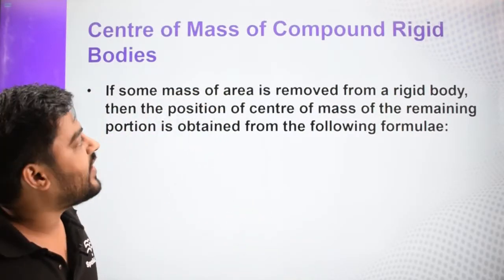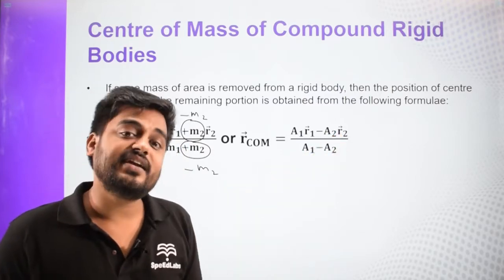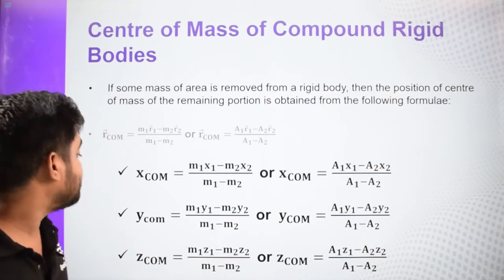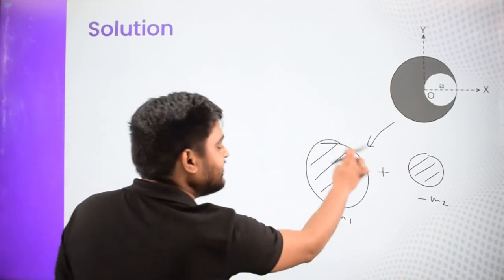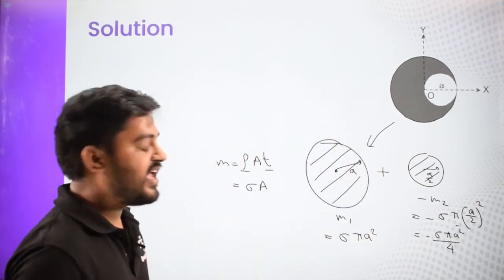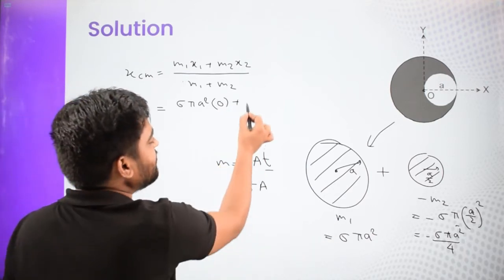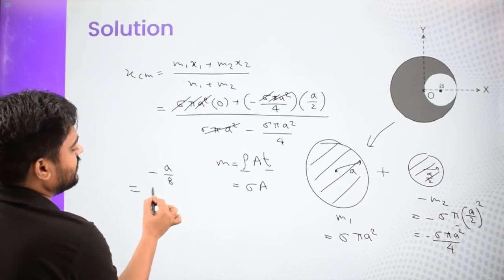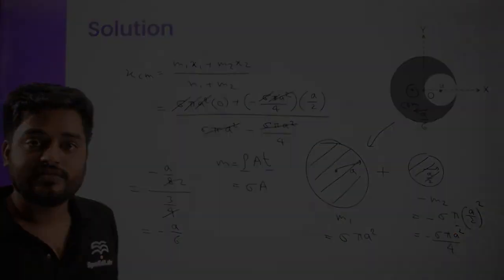JEE/NEET|C-11th System of Particles and Rotational Motion |CENTRE OF MASS -RIGID BODIES Part-II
In the chapter “System of Particles and Rotational Motion” of CBSE Class 11 Physics, we discuss centre of mass of compound rigid bodies (Part 2).